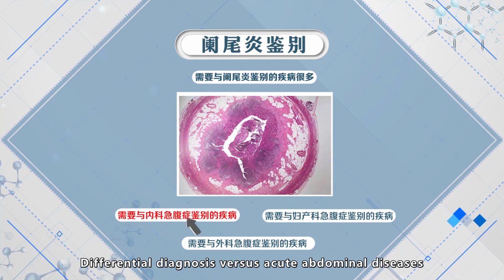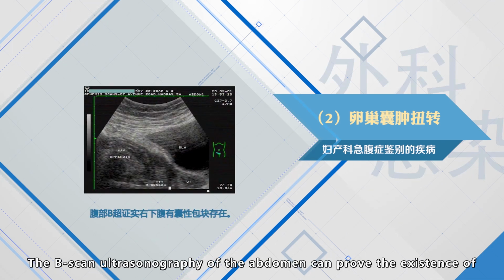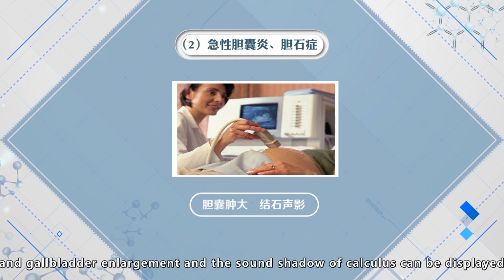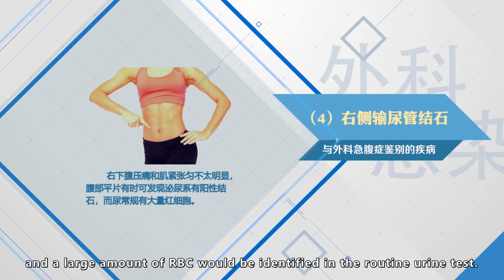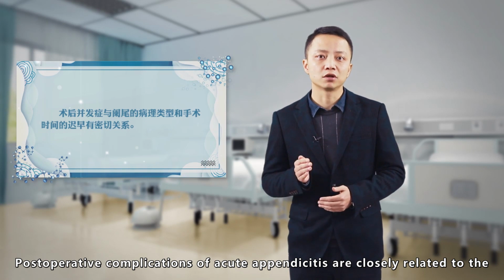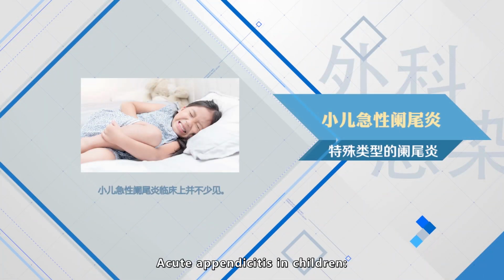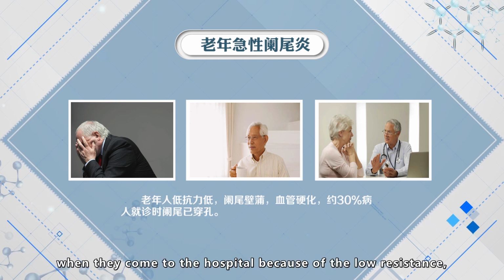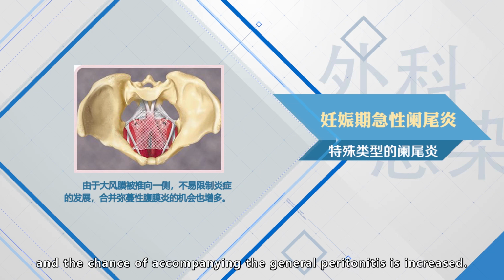9.5 Clinical diagnosis, differential diagnosis and treatment of appendicitis